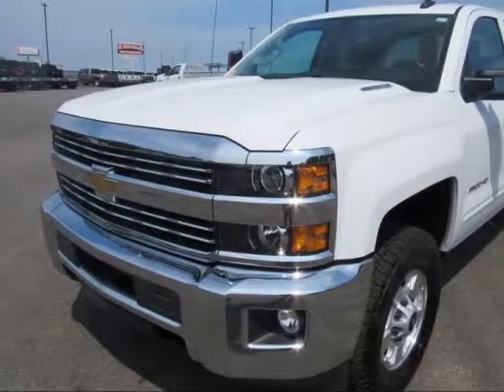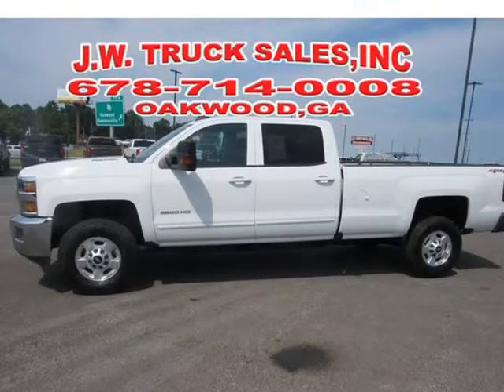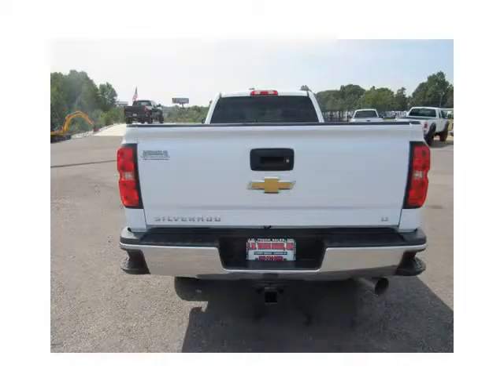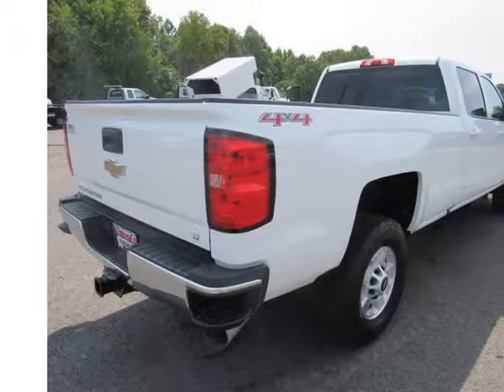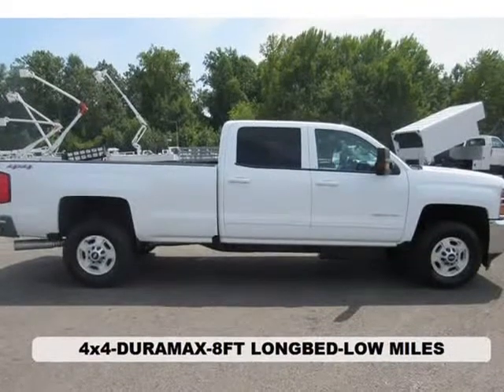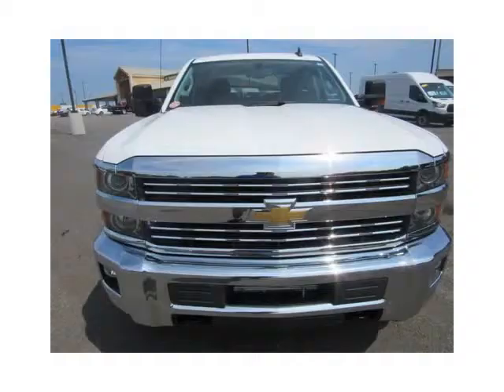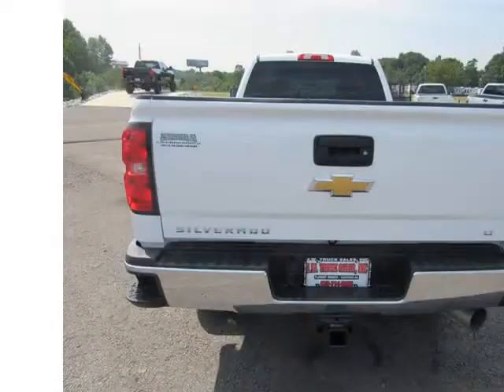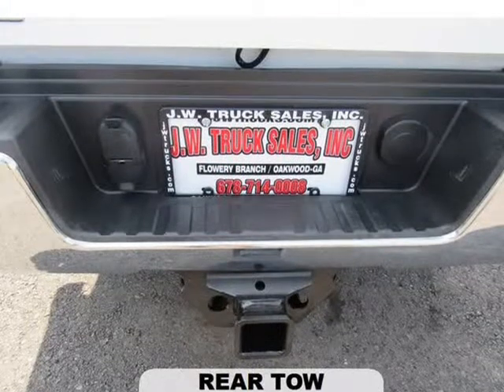2016 Chevrolet Silverado 2500HD LT (Oakwood, Georgia)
985 Truck Sales
3585 Wallis Rd
Oakwood